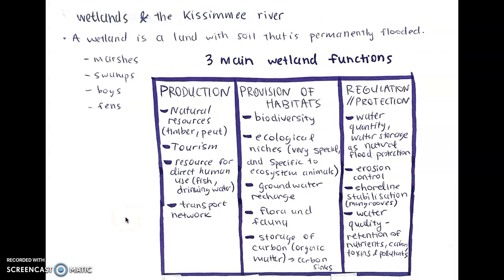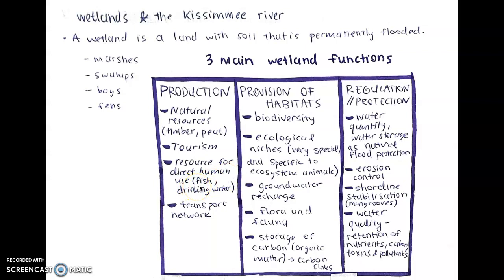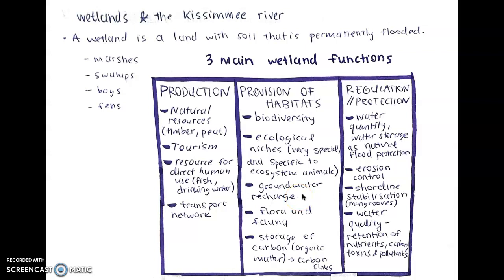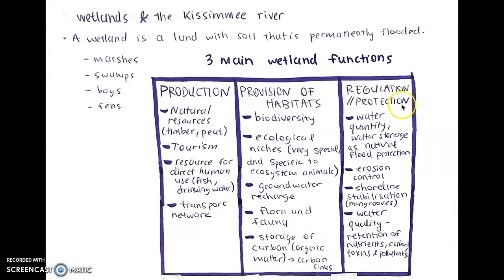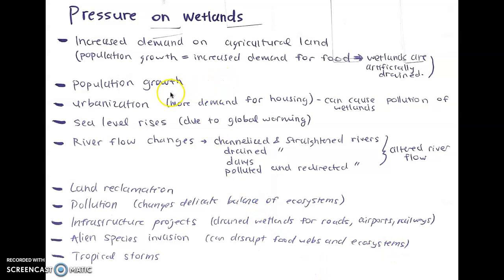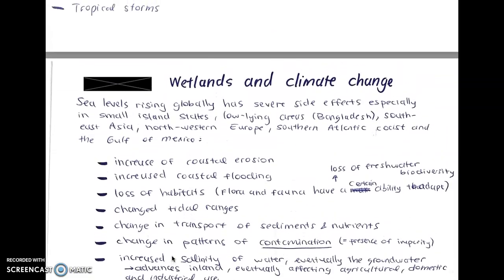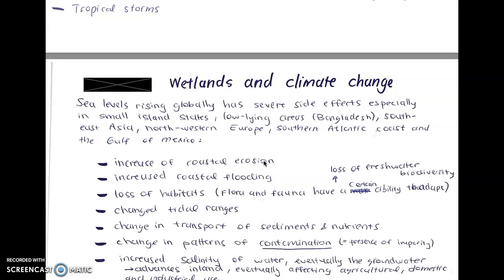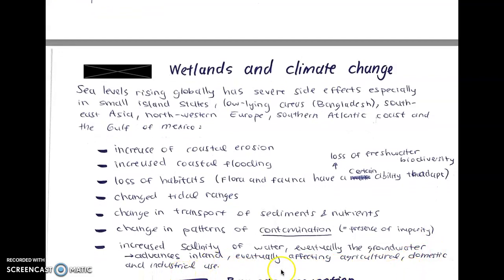Water managment features IB Geography- #3 Wetlands: Importance, pressure, effect of climate change